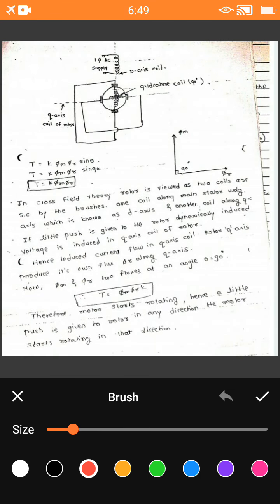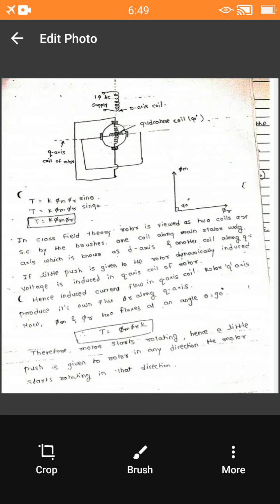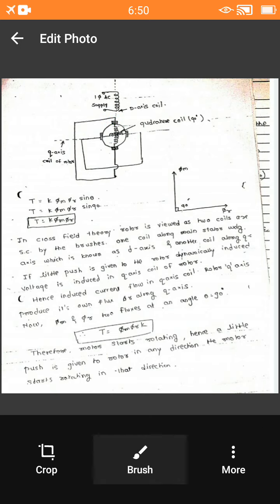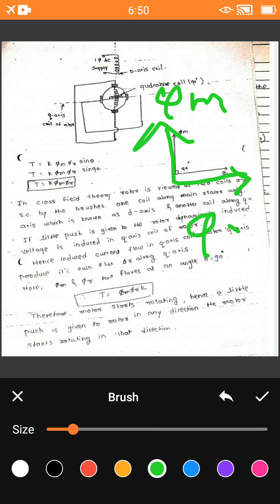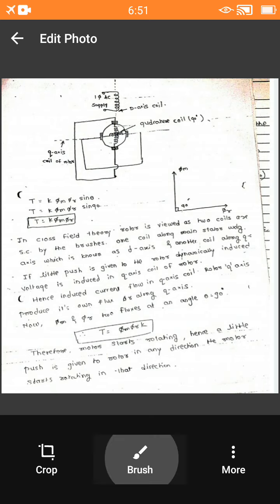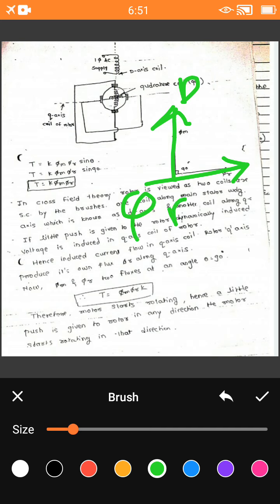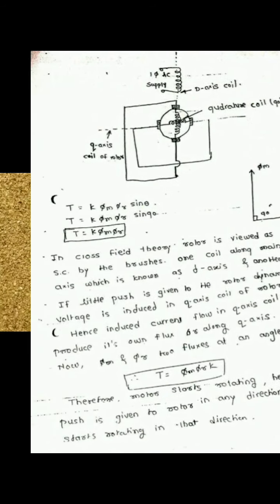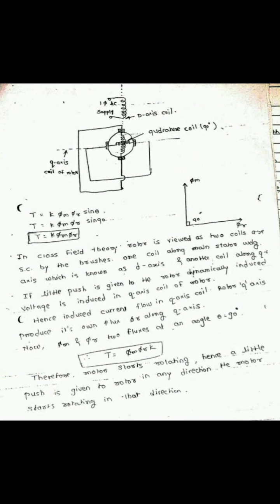Electrical Machine-2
Cross Field Theory of 1 phase Induction Motor